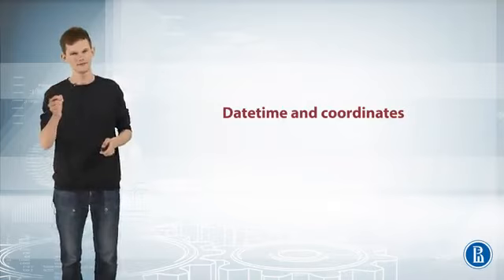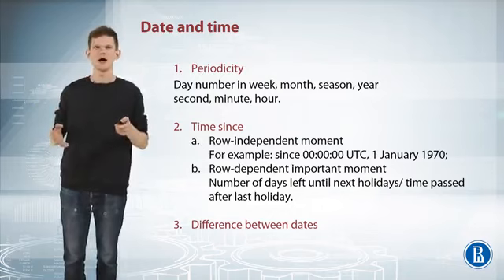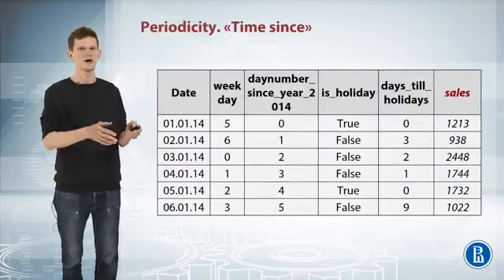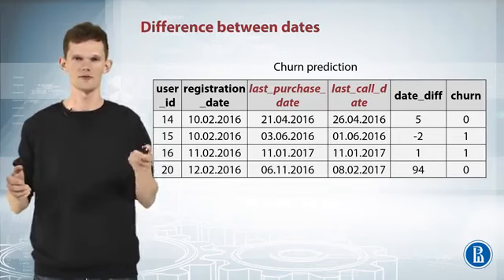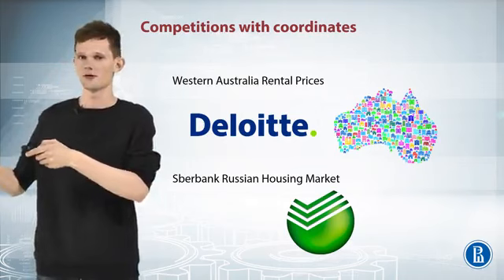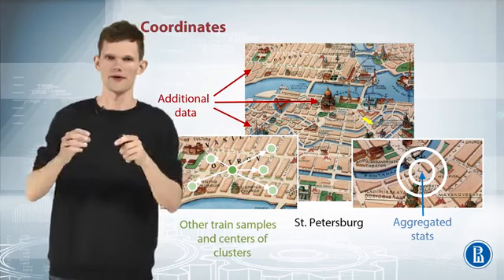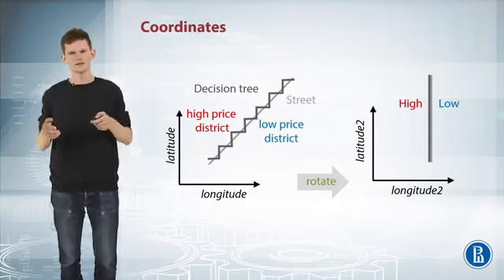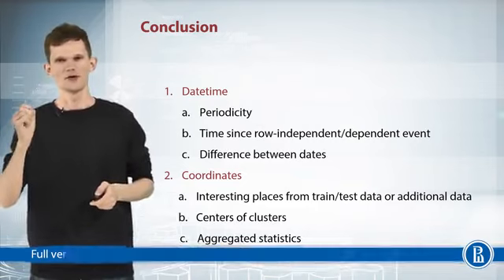1.2.1. Datetime and coordinates